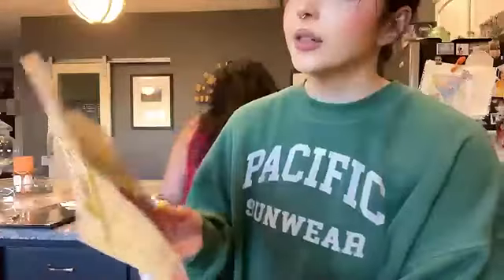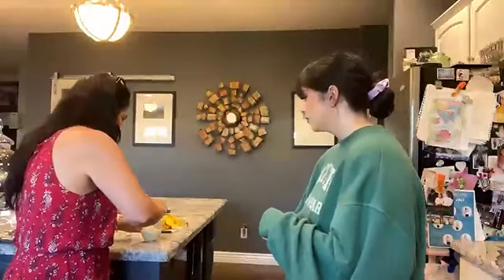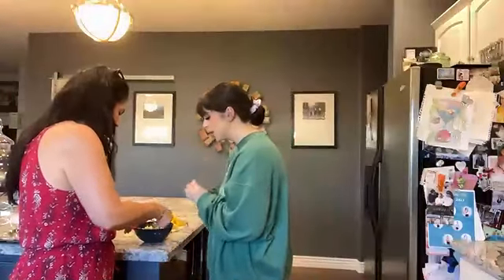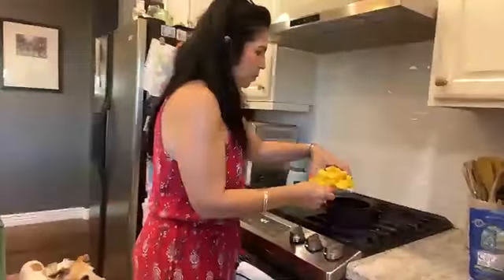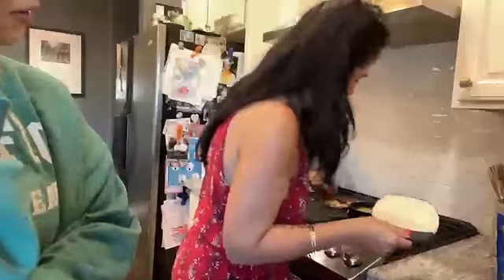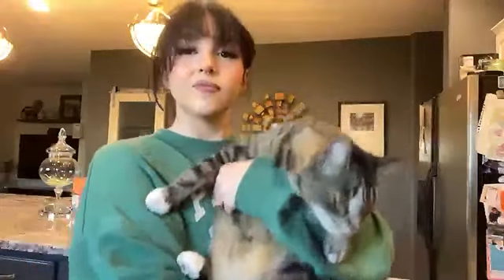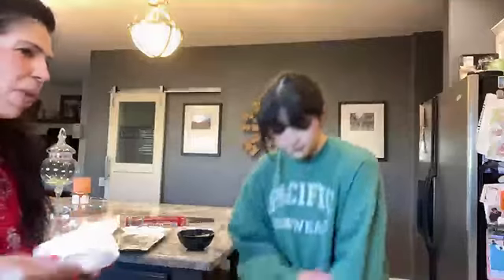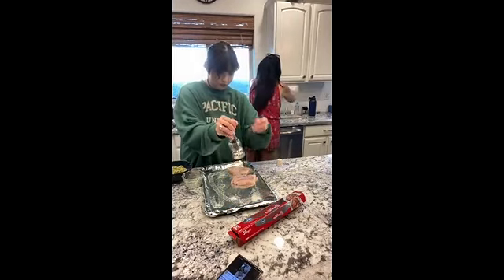COOKING HELLOFRESH MEAL 2